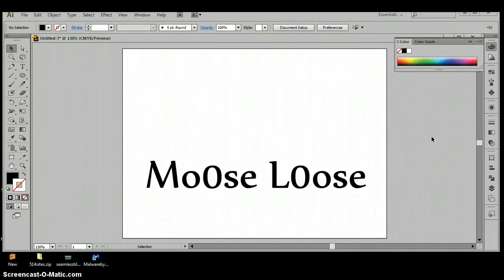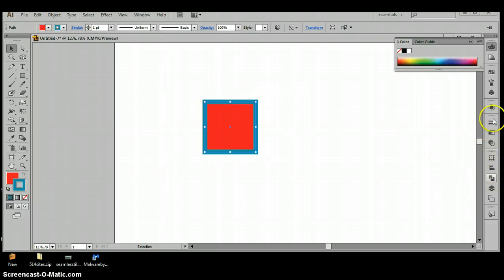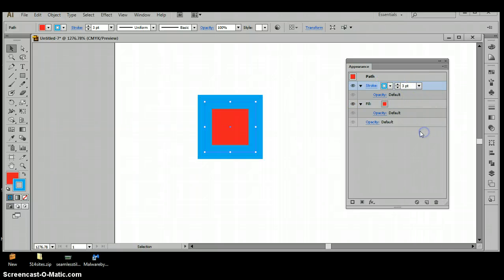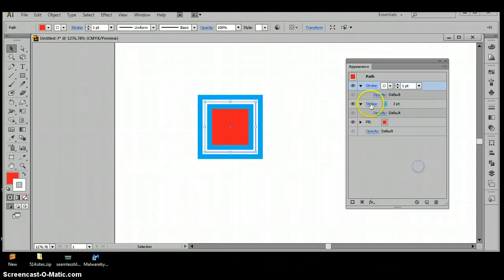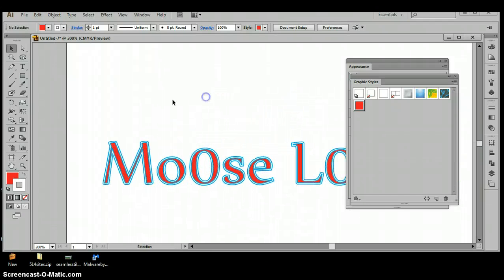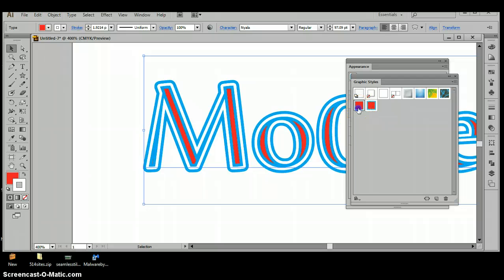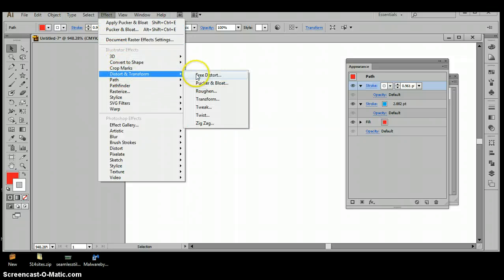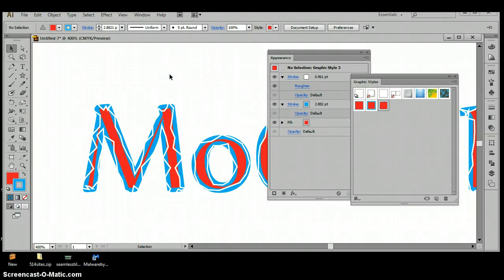Graphic Style Applied to Text